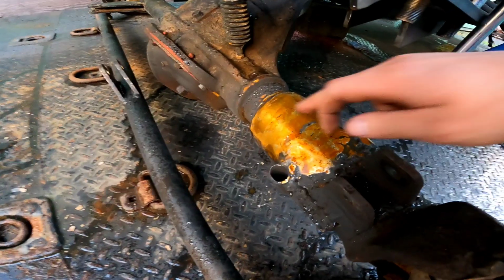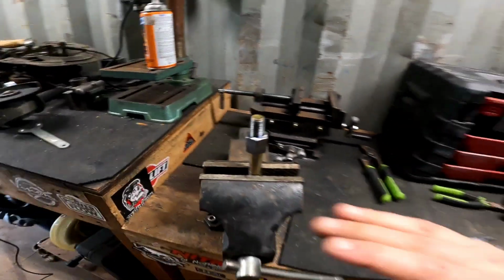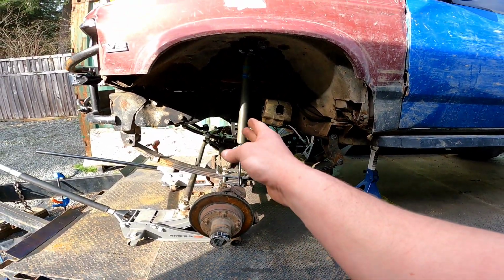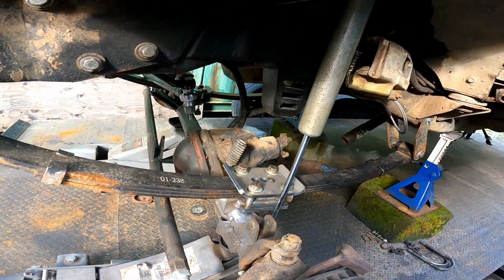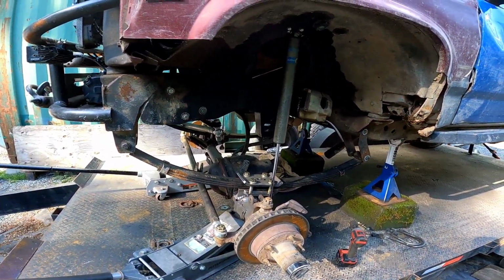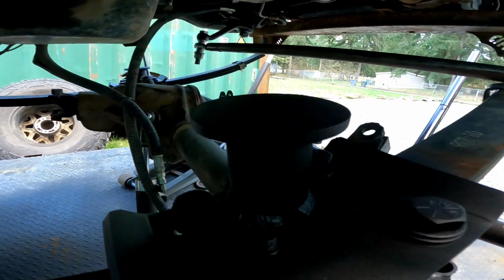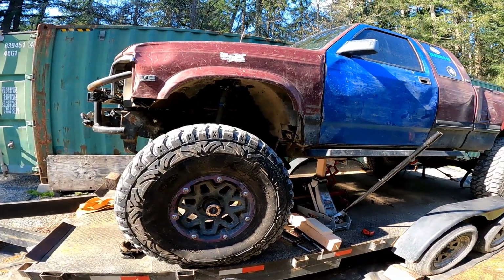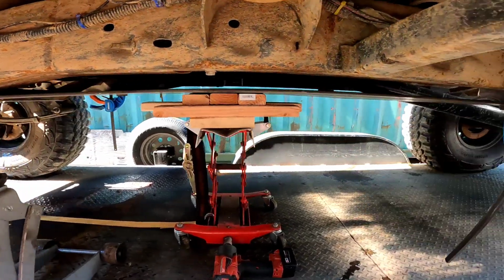stretching wheelbase with leaf springs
best way to stretch your wheelbase on leaf springs with the ruff stuff +2/+3 leaf spring perch